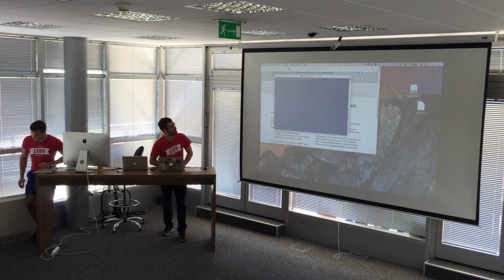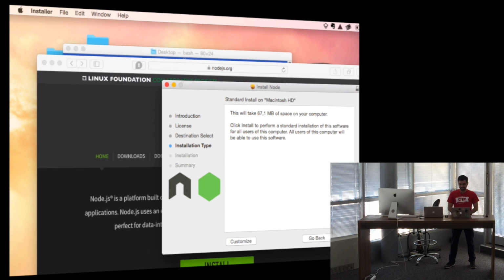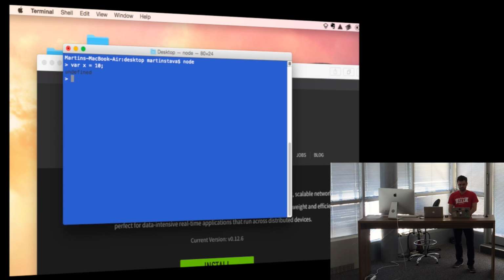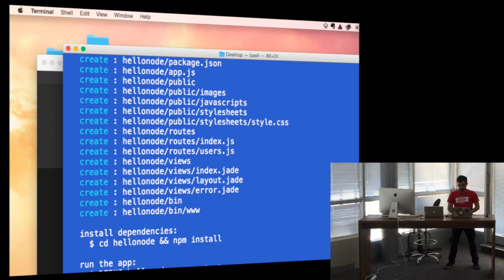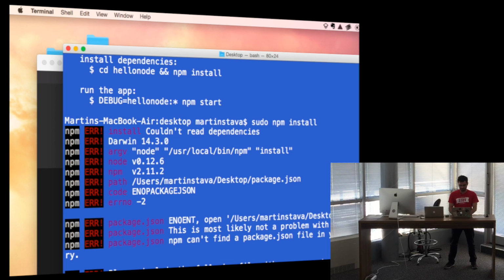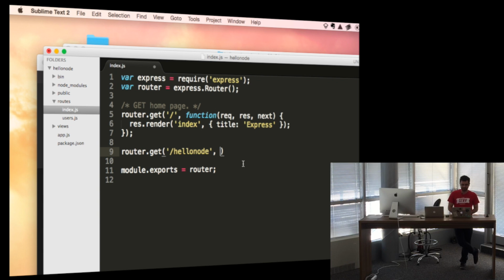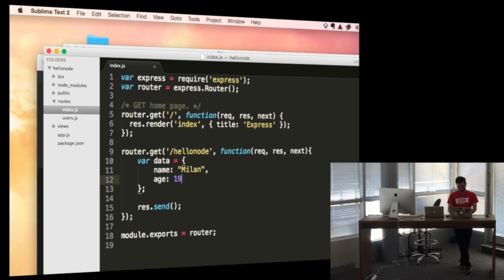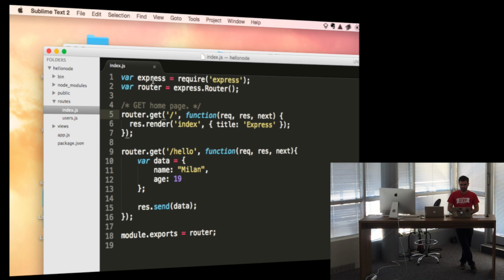Developer Meetup: Backend Workshop - Milan Manasievski - Hello World